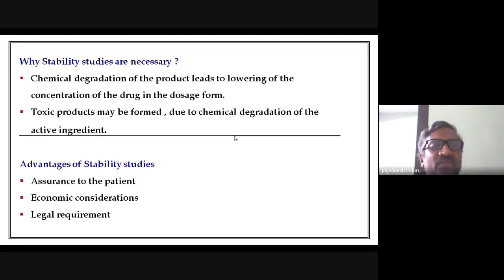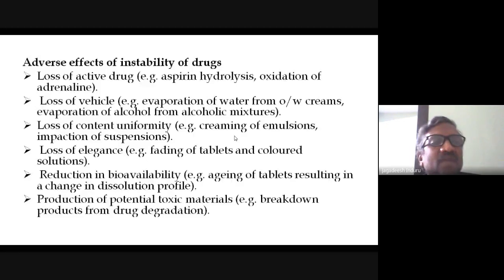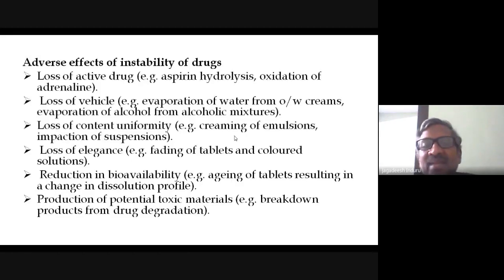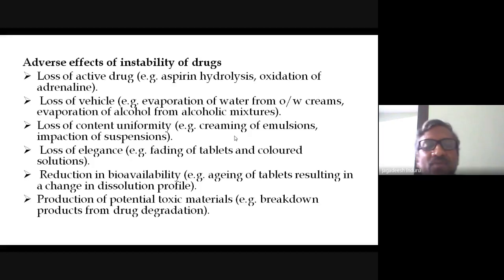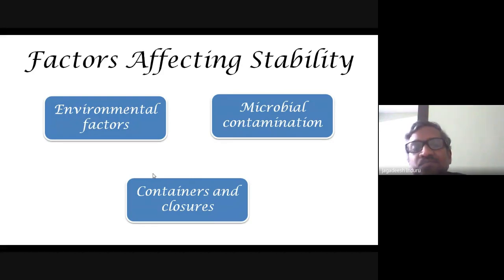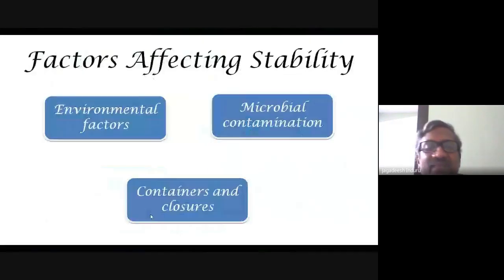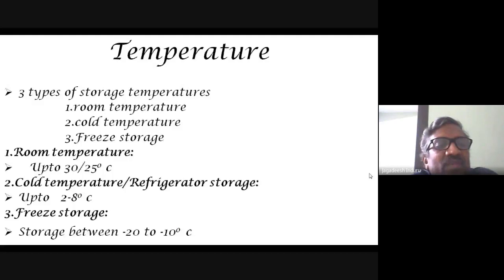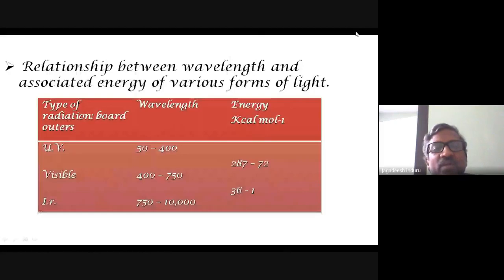Stability testing- Overview, Environmental factors affecting stabilty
Adverse effects of stability problems , Significance, Importance of stability testing